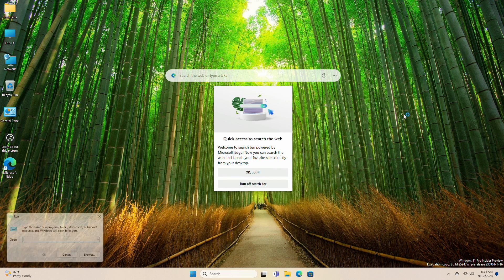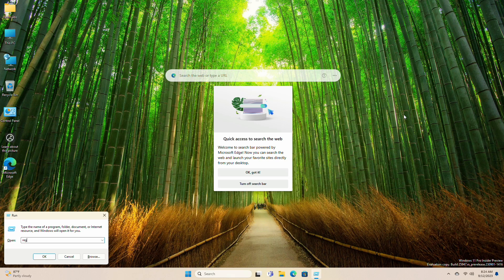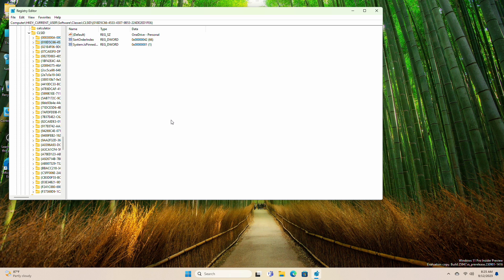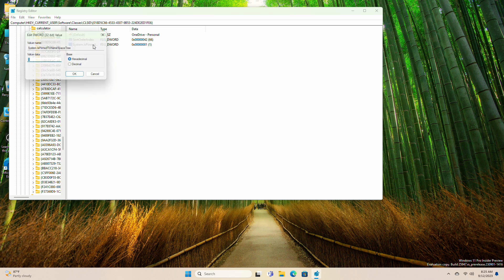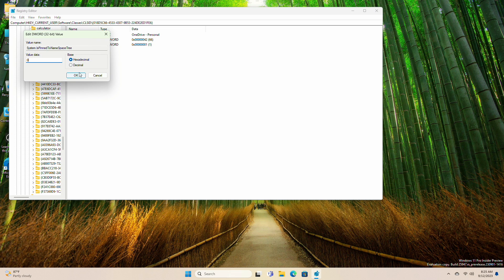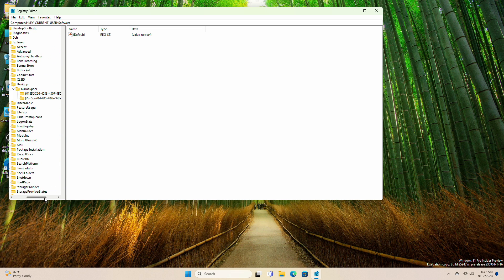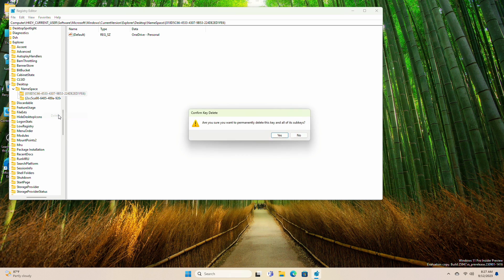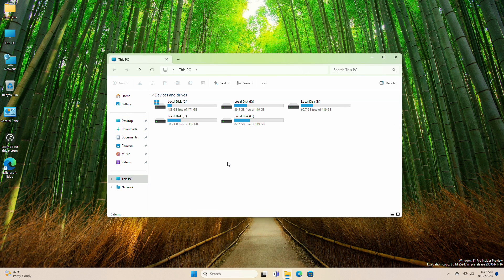How to Remove OneDrive Icon from File Explorer in Windows 11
CHAPTERS

GET SUPPORT
► Support:
► Forum: